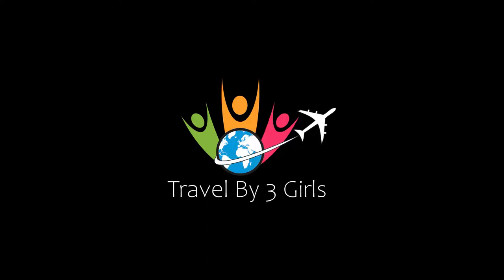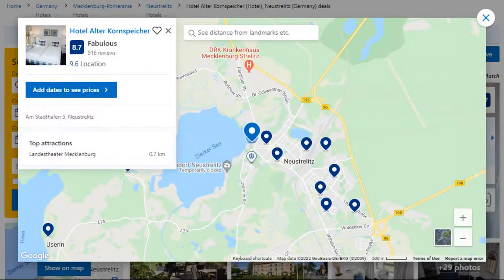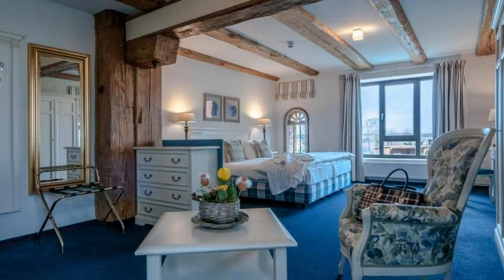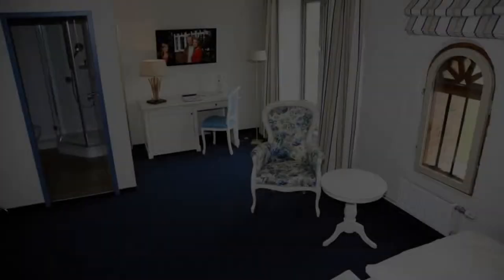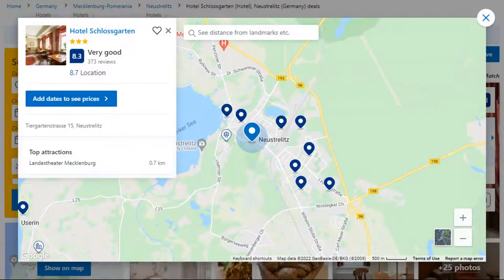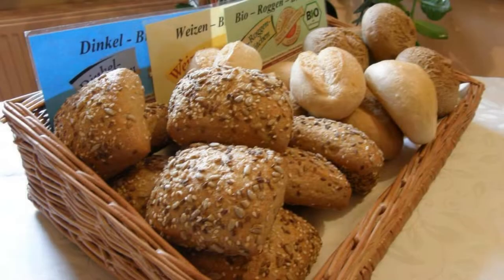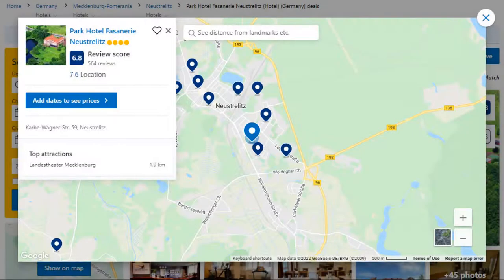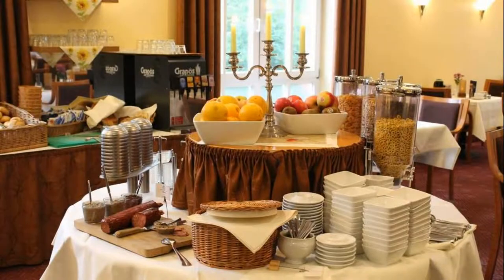Top 5 Recommended Hotels In Neustrelitz | Best Hotels In Neustrelitz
Queries Solved:
1) Top 5 Recommended Hotels In Neustrelitz
2) Top 5 Hotels In Neustrelitz
3) Top Five Hotels In Neustrelitz
4) Top 5 Romantic Hotels In Neustrelitz
5) 5 Best Hotels For Couples In Neustrelitz
6) Hotels In Neustrelitz
7) Best Hotels In Neustrelitz
8) Top 5 Luxury Hotels In Neustrelitz
9) Luxury Hotel In Neustrelitz
10) Luxury Hotels In Neustrelitz
11) Luxury Stay In Neustrelitz
12) Top 5 4 Star Hotel In Neustrelitz
13) Best 4 Star Hotel In Neustrelitz
14) 4 Star Hotel In Neustrelitz

Track Title: Reasons To Hope
Artist: Reed Mathis